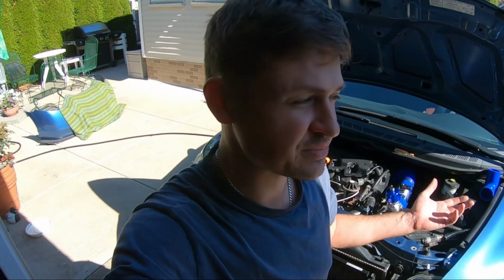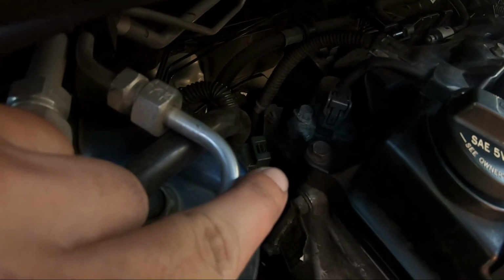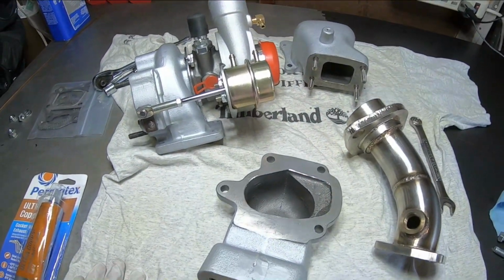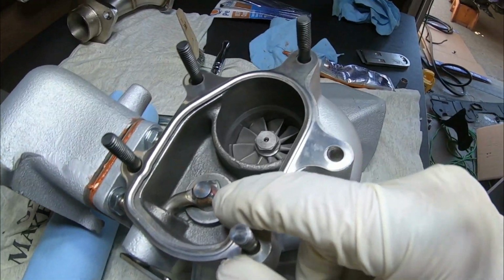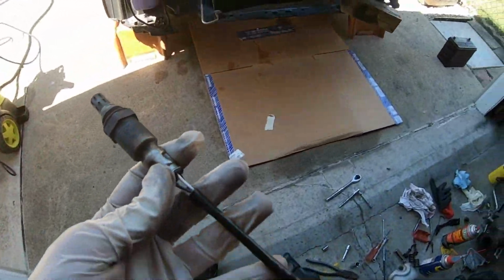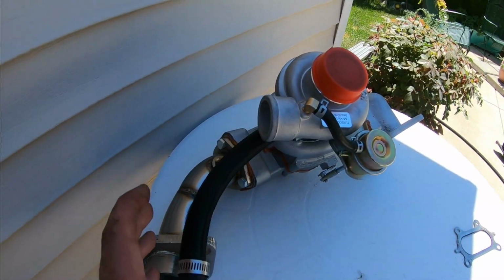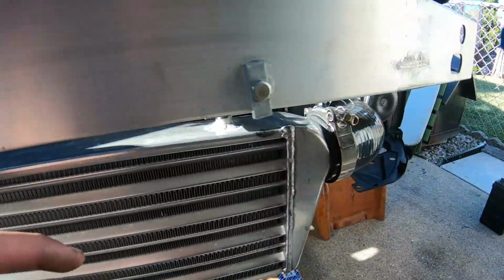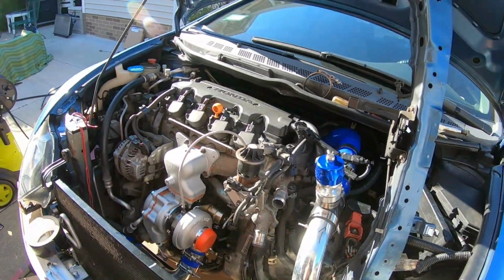Honda Civic R18 Ebay TURBO Build PT 2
DW Injectors
DW 65c Fuel Pump

Hondata FlashPro
R18 Turbo Kit
My Camera
My Phone
PoweDeWise Lav Mic
Vivitar Shotgun Mic
Deko Welding Auto Dim Helmet
Miller Welding Helmet
Titanium Welder